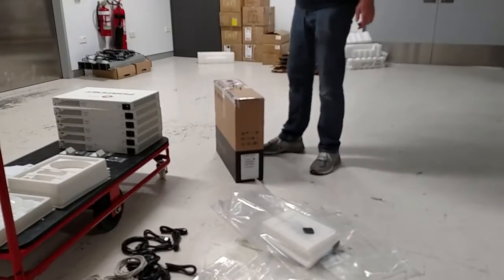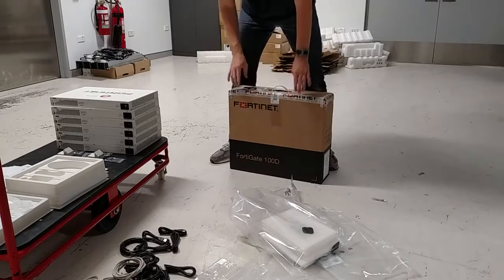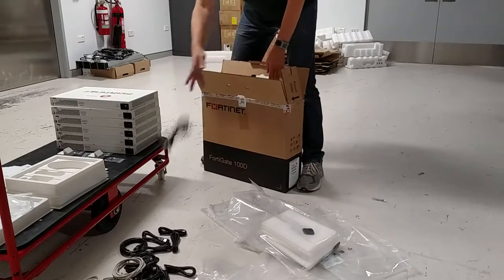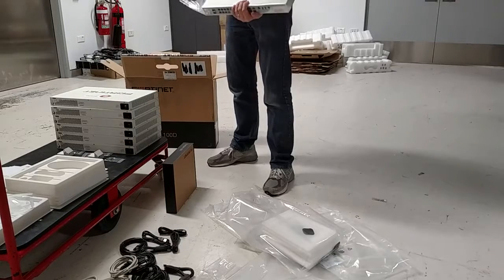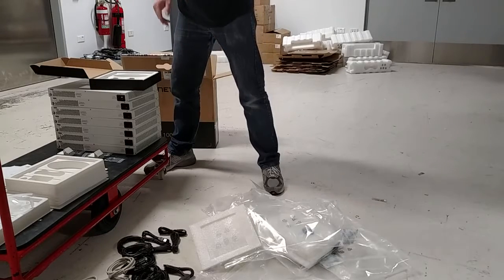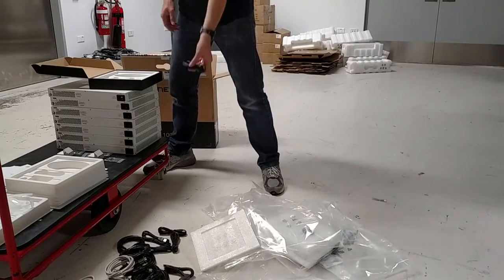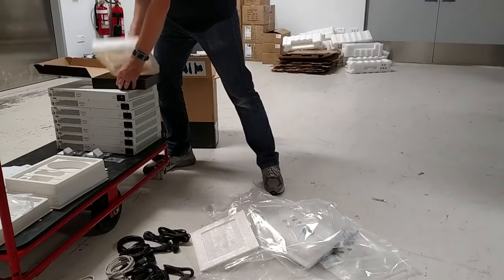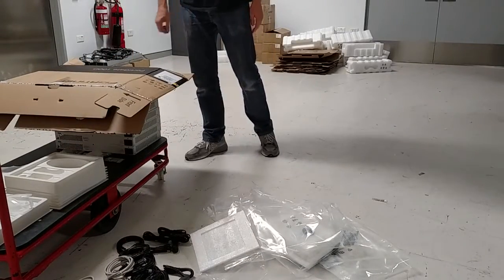Unboxing a FortiGate 100D firewall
After unpacking too many of these to count, I thought I'd show new engineers what I've found to be a fast and easy way to unpack a Fortinet firewall.

For my data centre we use different power cables in the racks, Cat6 instead of Cat5 cables, and we already have plenty of console and USB cables, so all of these either get recycled or go for lab/home use. YMMV.

Some data centres don't have plastic or plastic bag recycling, so I sometimes take the hard plastic trays home and the plastic bags to a grocery store that has bag recycling.

Oh and sorry for the poor audio, I only had my phone with me so it was leaning against a stack of 13 more of these firewall boxes.  I've since bought a lavalier/lapel mic and separate audio recorder, so newer videos sound a LOT better.